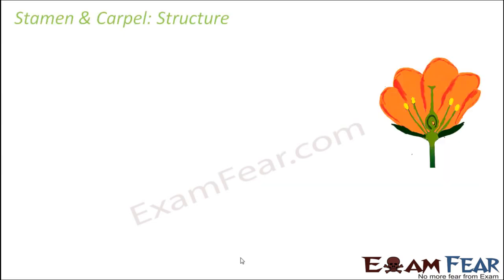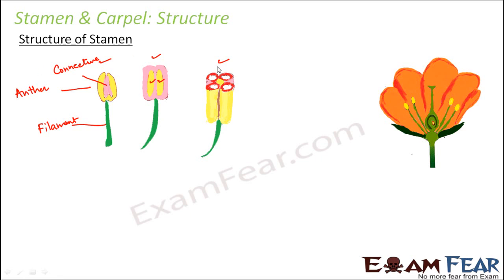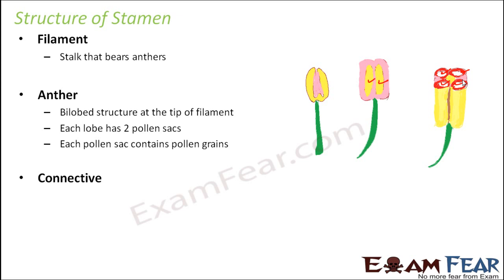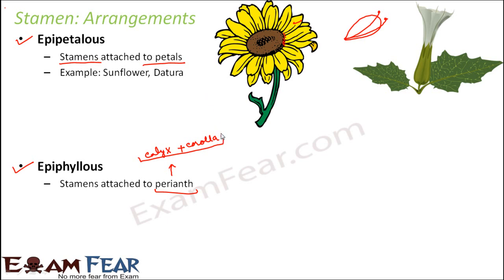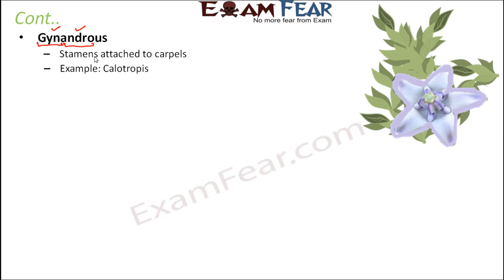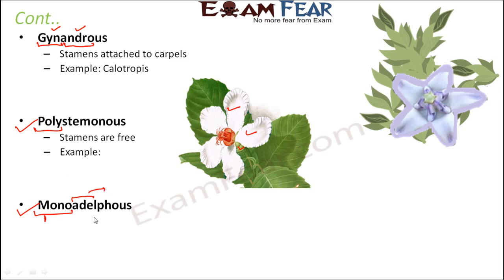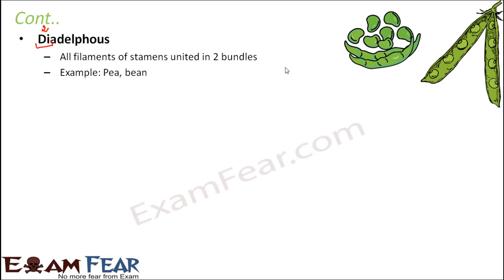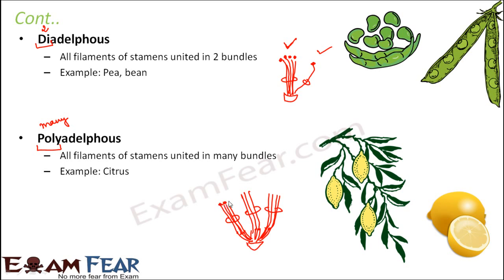Biology Chapter 5 Morphology of Flowering Plants part 22 Stamen Structure & Arrangement CBSE class